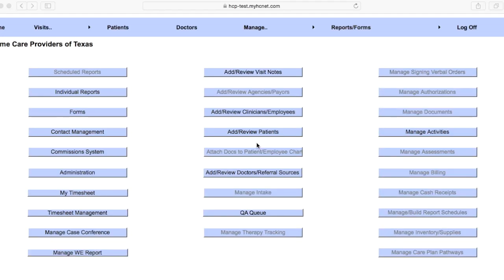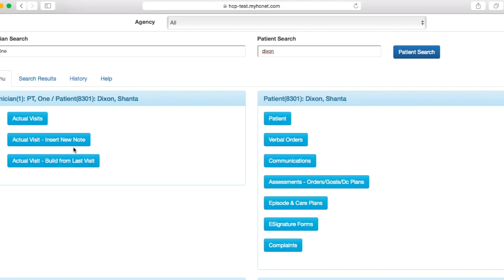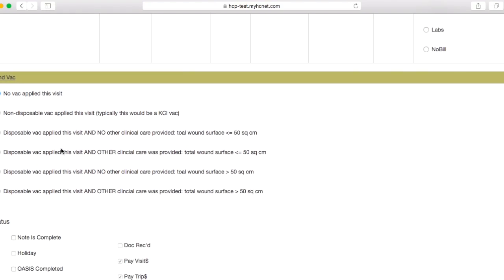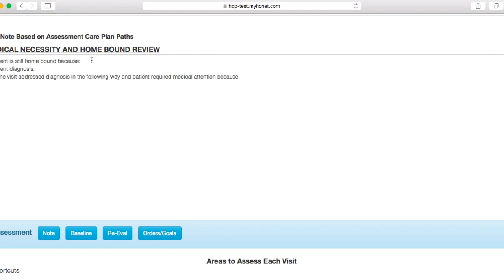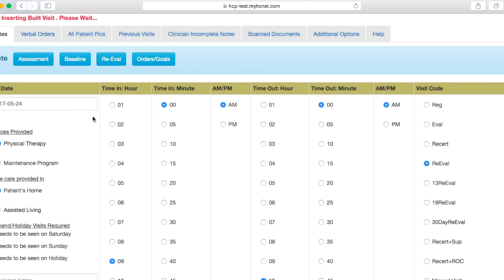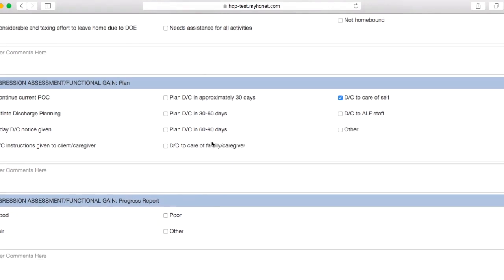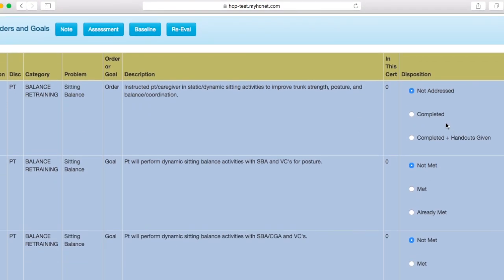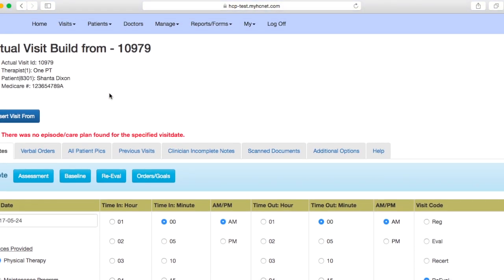HCNET - Discharges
This video will show you how to input discharges into the HCnet system.